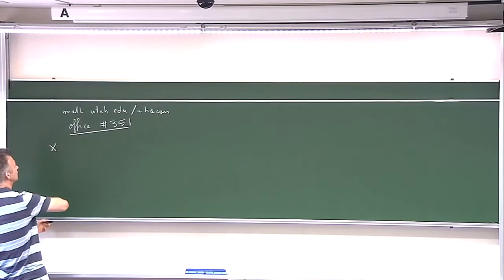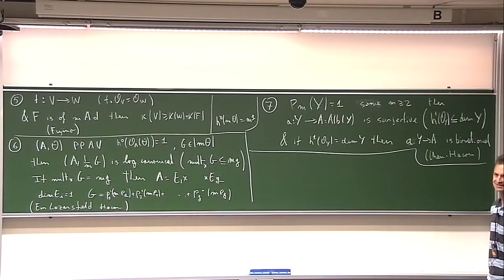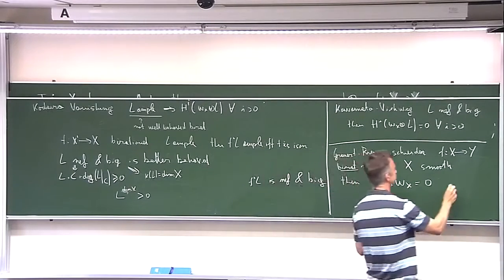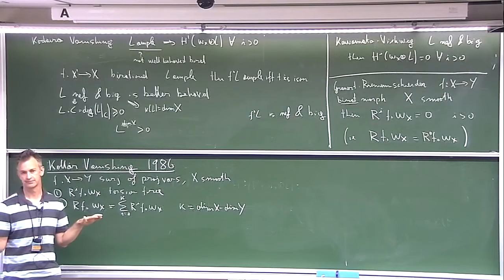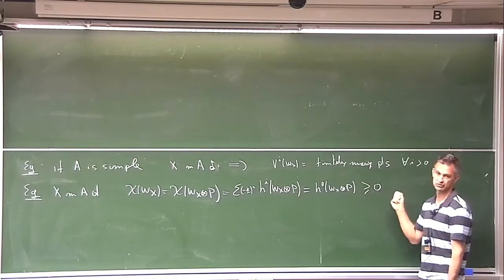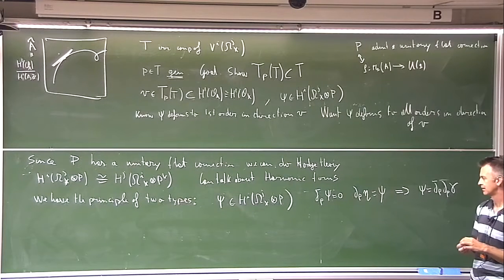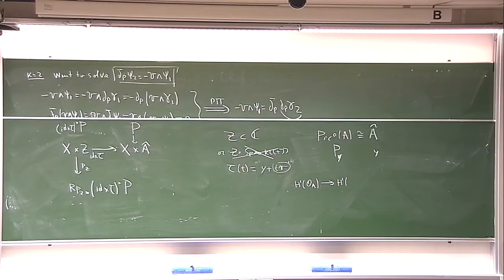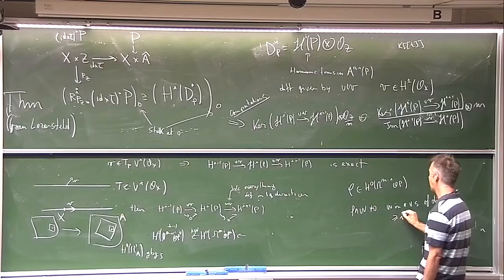Kyoto U. "Generic vanishing and the birational geometry of irregular varieties" L.1